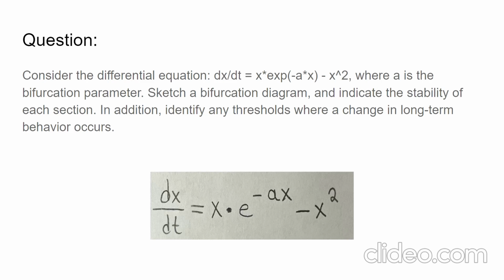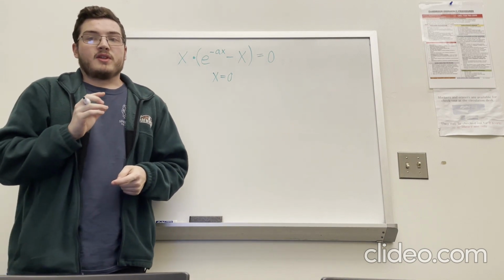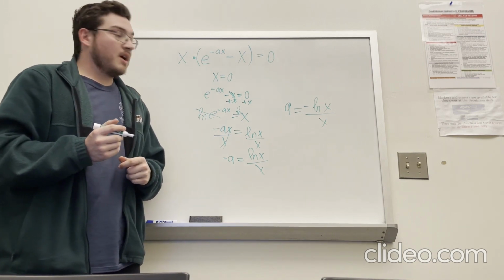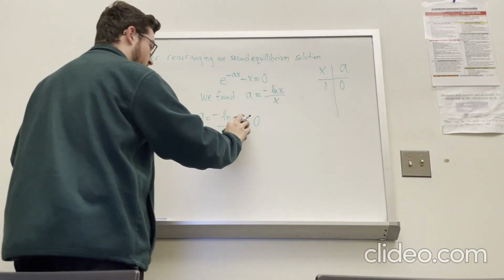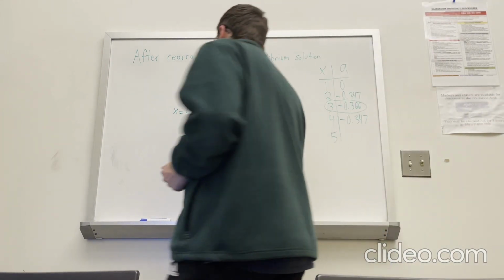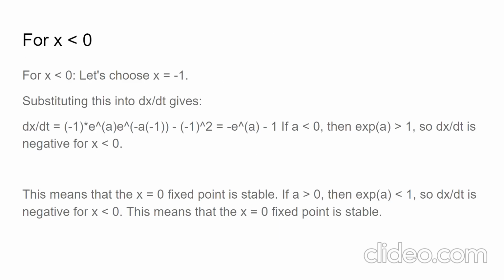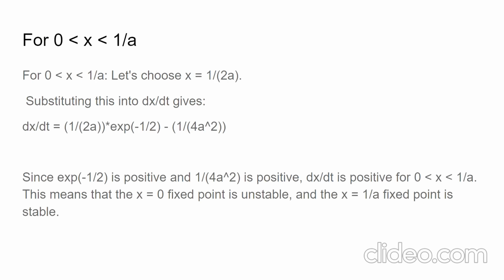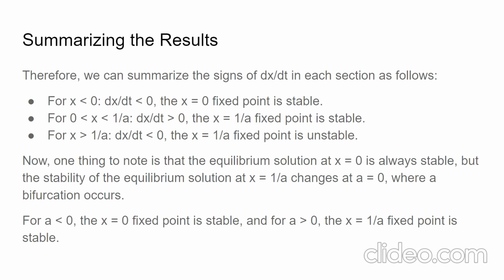Differential Equations - How to Solve a Differential Equation to Plot a Bifurcation Diagram